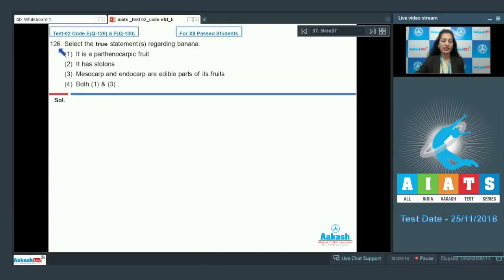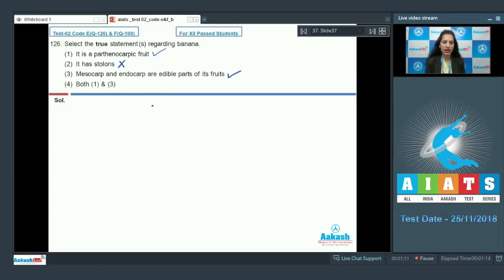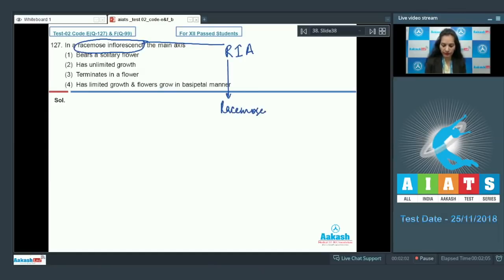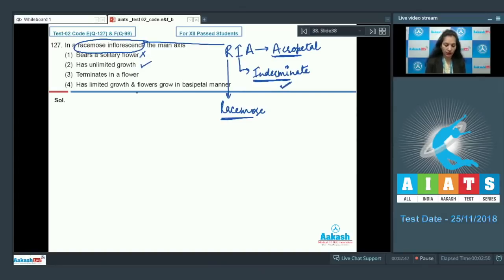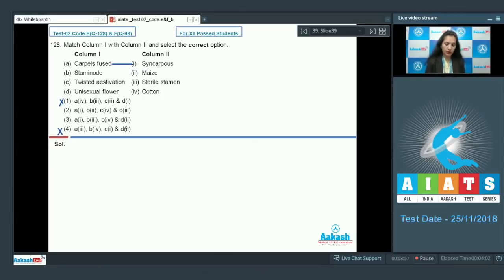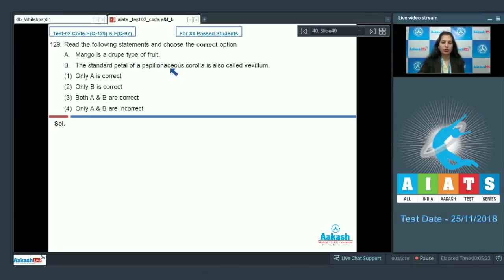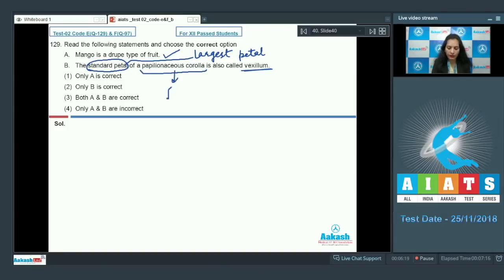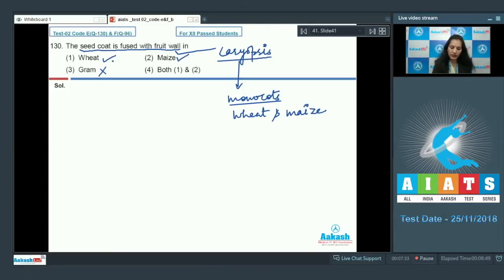AIATS TEST 02 Code E&F For XII Passed Students BOTANY MEDICAL 2019 Q126 to 130